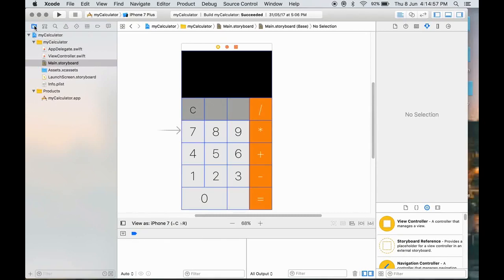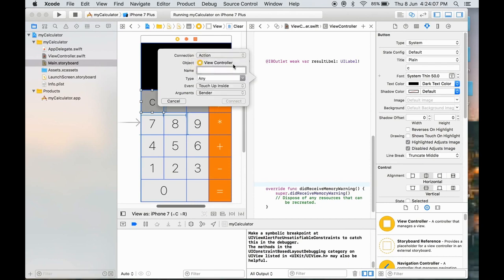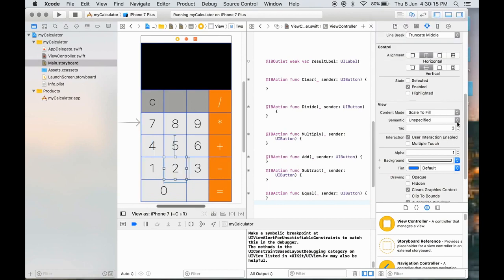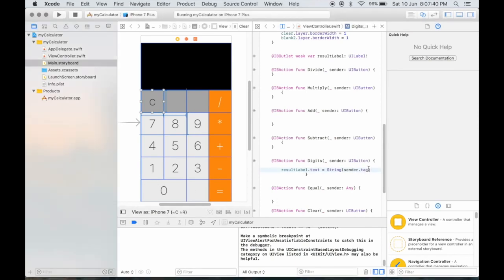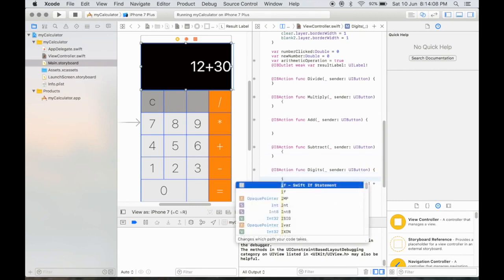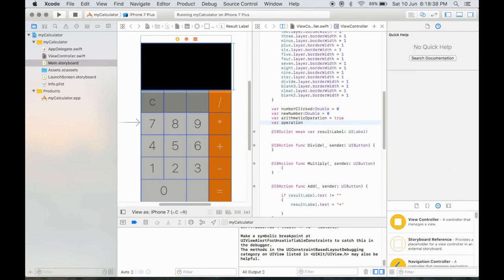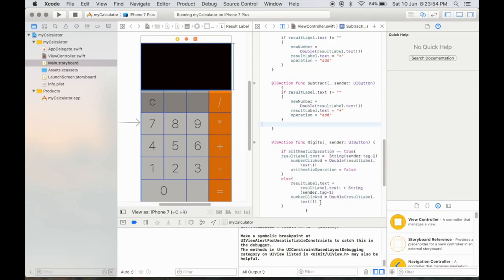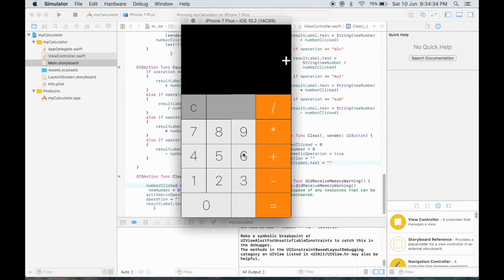iOS Calculator app: Part 2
Welcome to Part 2 of the iOS Calculator App series 📱✨
In this video, we focus on adding functionality and logic to the calculator buttons designed in Part 1.

In Part 2, you will learn:

Connecting UI buttons to actions in Swift

Handling number button inputs

Implementing basic arithmetic operations (+, −, ×, ÷)

Using variables to store operands and operators

Updating the calculator display label dynamically

💡 Prerequisite:
Make sure you’ve watched Part 1 (UI Design) before starting this video.

🚀 Next up (Part 3):

Clear (AC) and delete functionality

Handling decimal values

Improving calculator accuracy

Beginners in iOS / Swift development

Students building their first iOS app

Anyone interested in hands-on mobile app projects